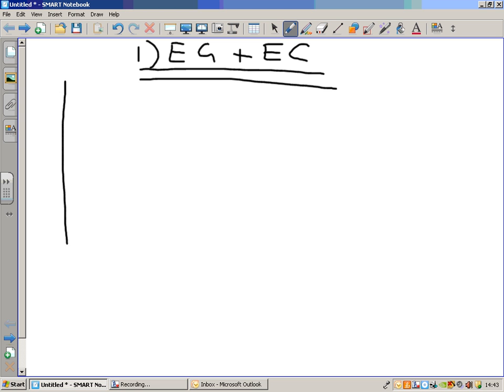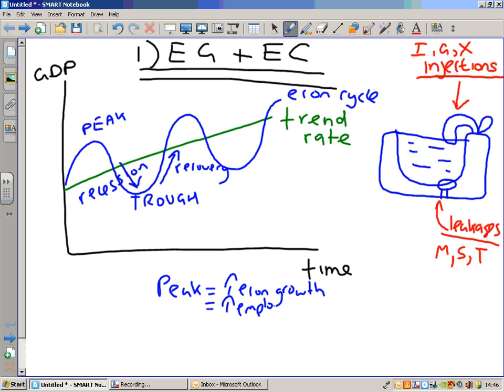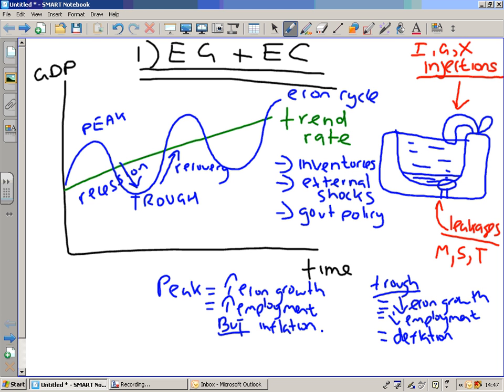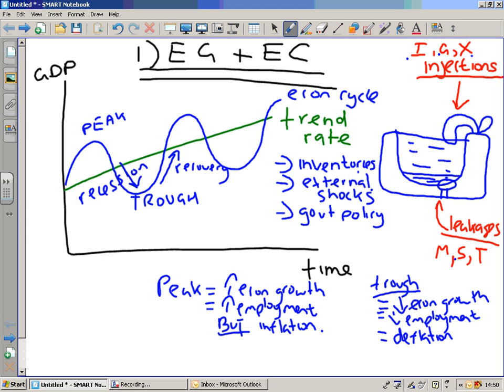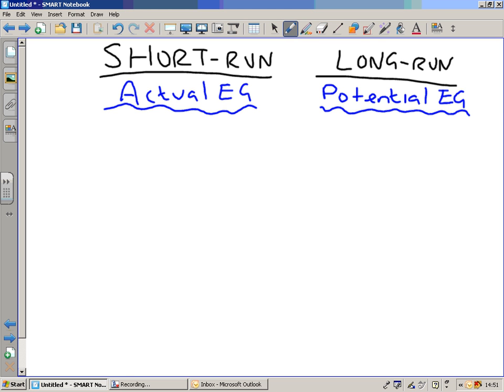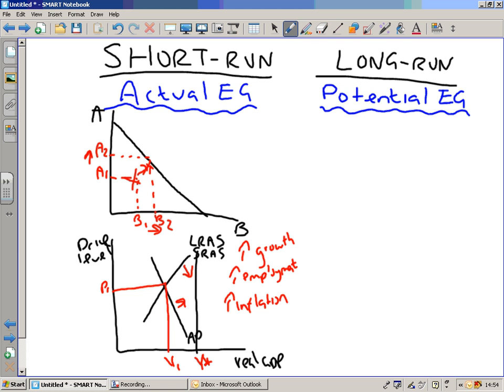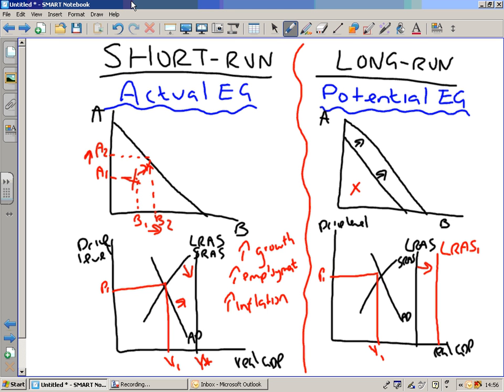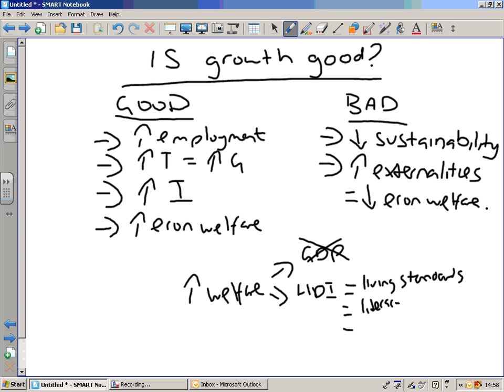1) Video - Economic Growth and Economic Cycle